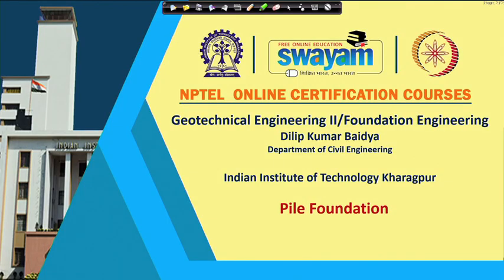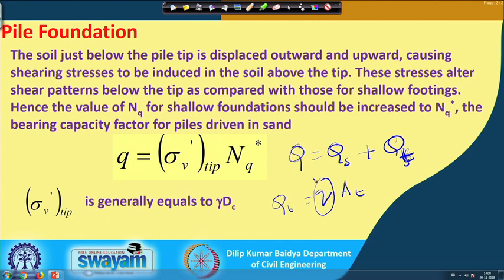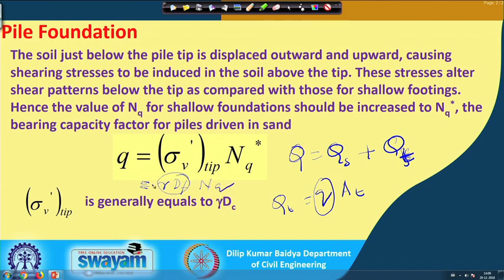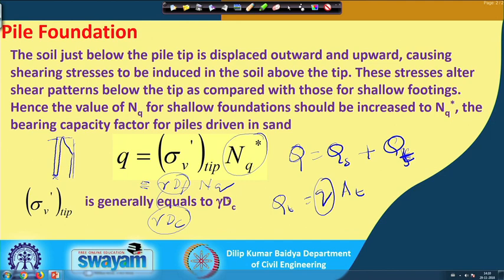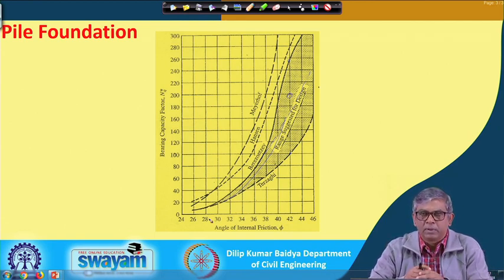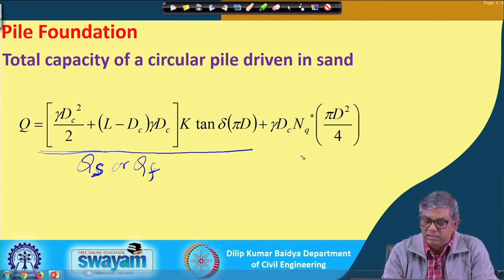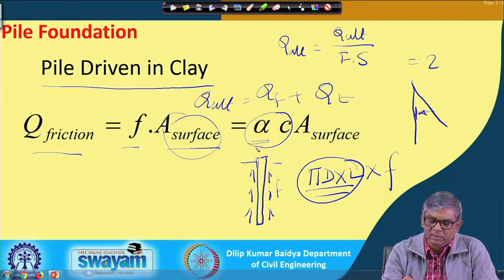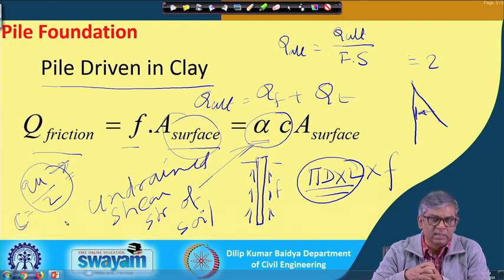Lecture 40 : Pile foundation (Contd.)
Total capacity of a circular pile ,Pile Driven in Clay ,Load Transfer